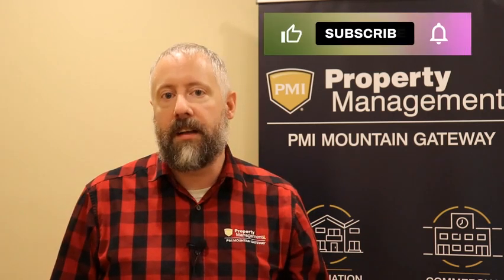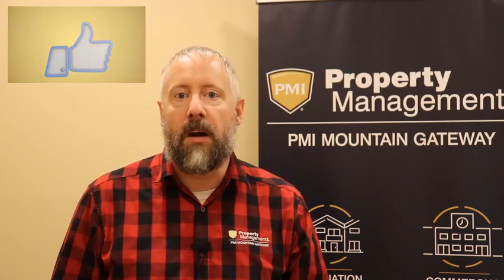Common Lease Agreement Mistakes to Avoid for Tenants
From not reading the lease to not understanding the terms, we discuss the common mistakes tenants make when signing a lease.